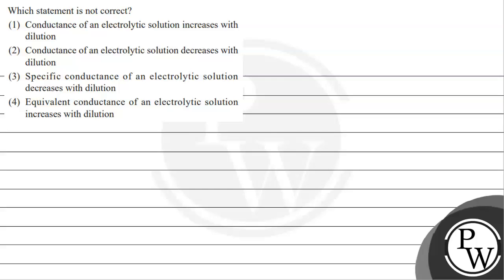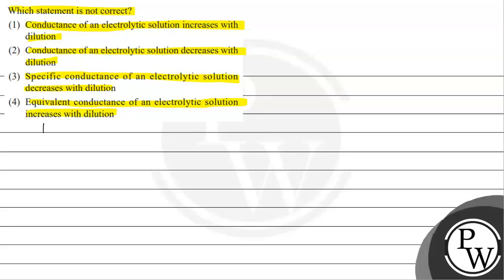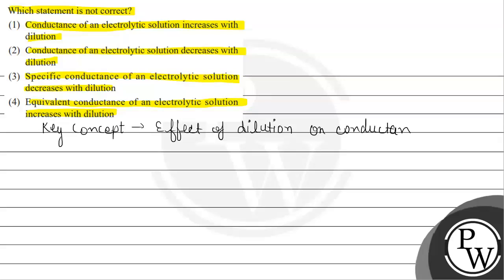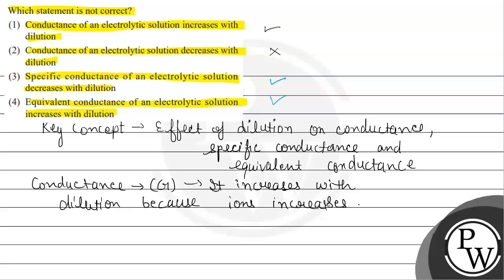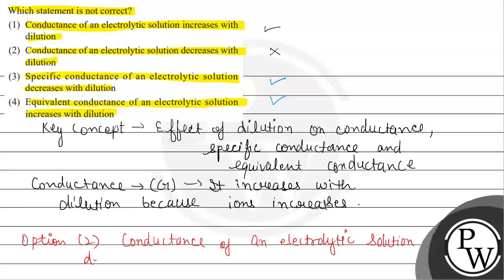Which statement is not correct? (1) Conductance of an electrolytic solution increases with dilut...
Which statement is not correct?
(1) Conductance of an electrolytic solution increases with dilution
(2) Conductance of an electrolytic solution decreases with dilution
(3) Specific conductance of an electrolytic solution decreases with dilution
(4) Equivalent conductance of an electrolytic solution increases with dilution